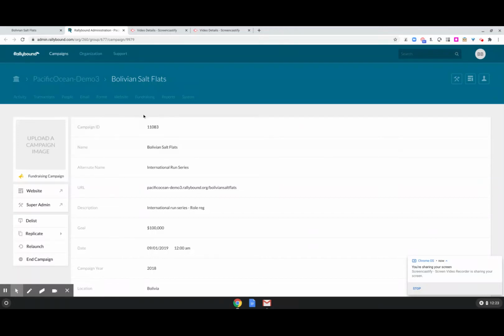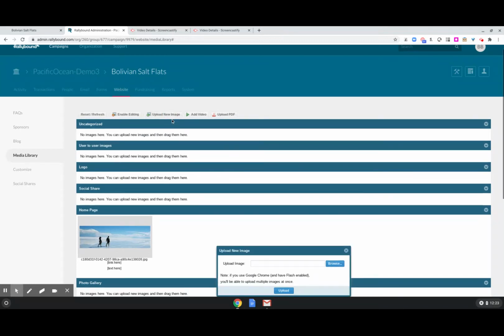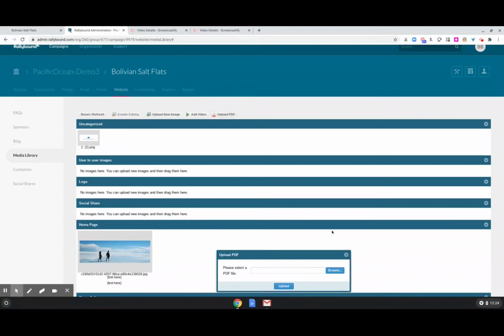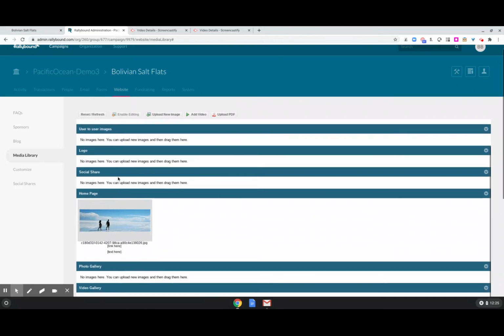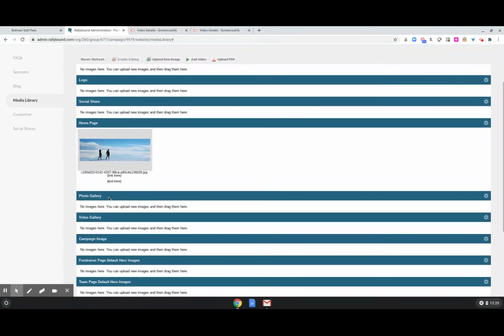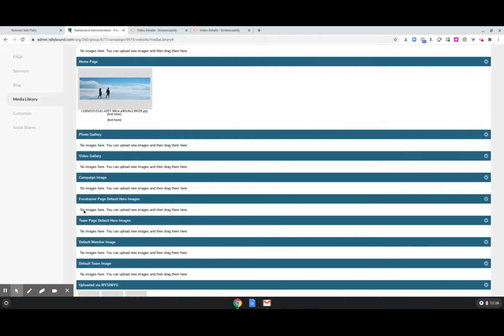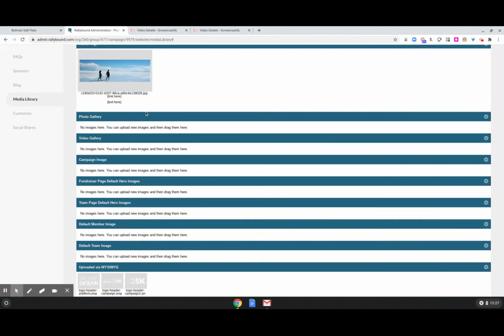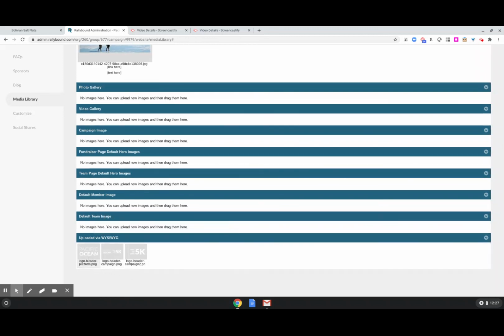Managing Content via the Rallybound Media Library